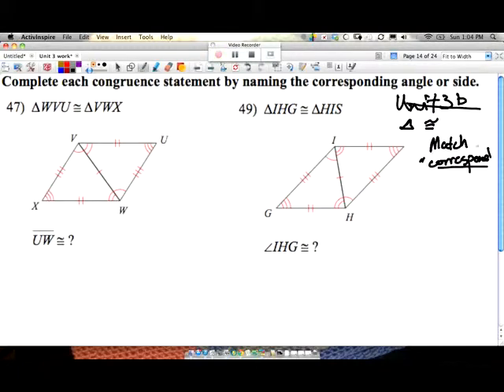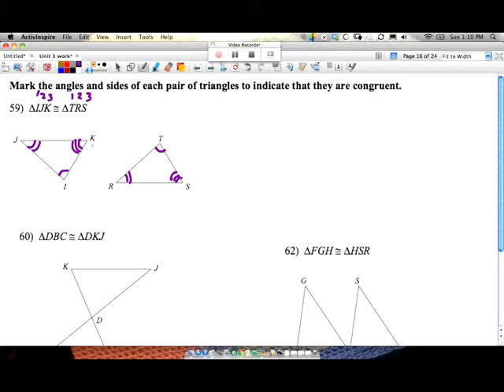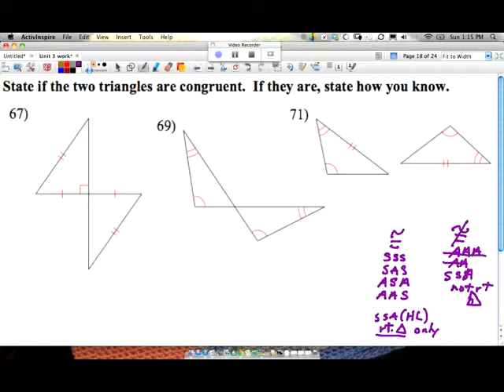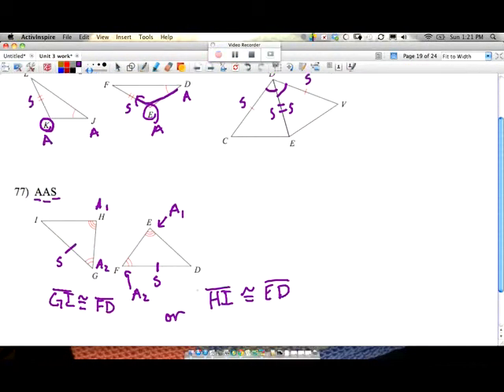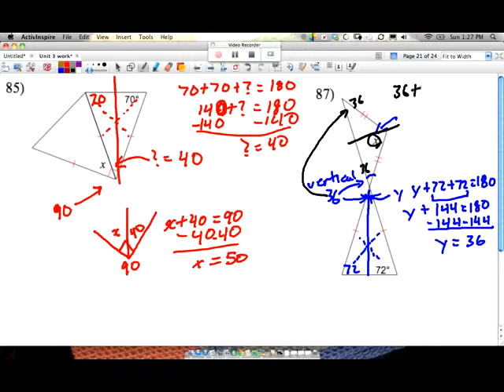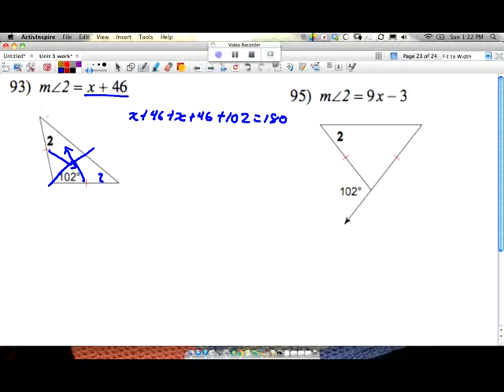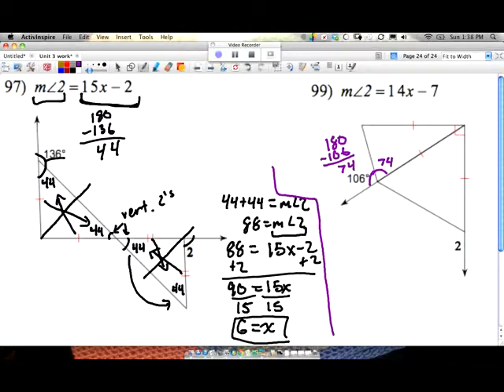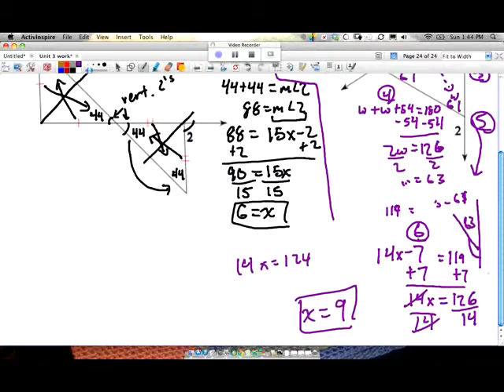Geometry Summer School Unit 3 Triangle Congruence Part 2